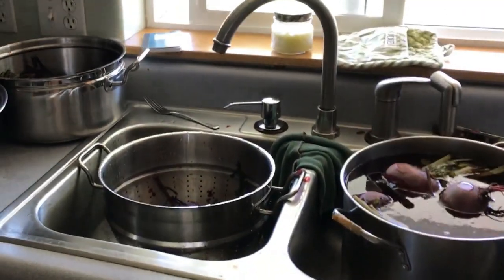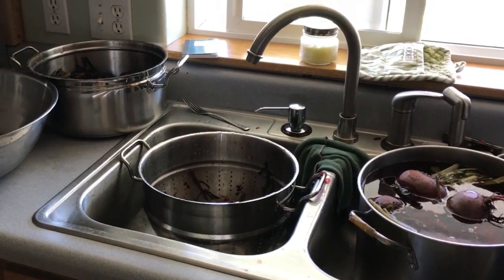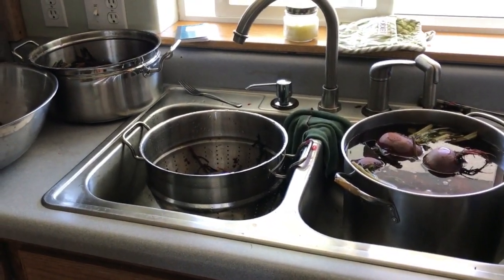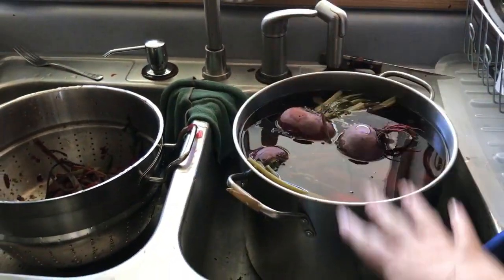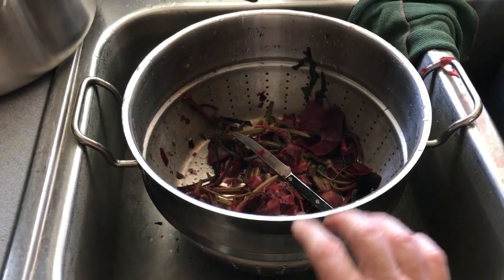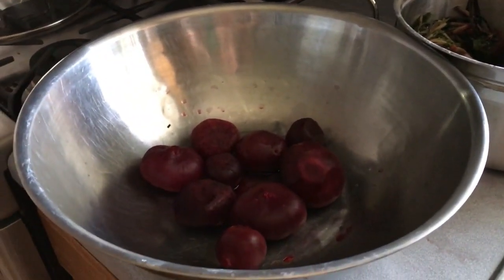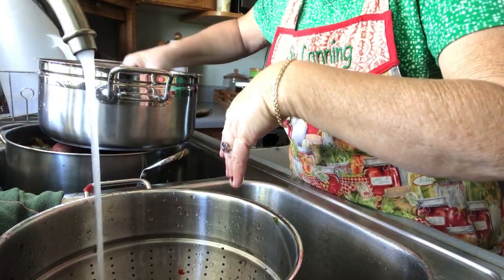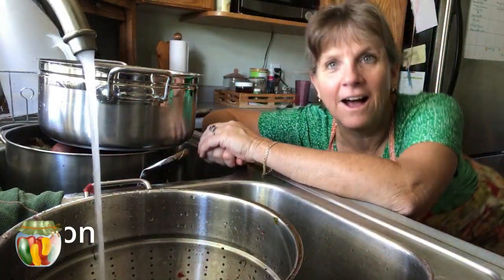How to Cook Beets: Peeling Beets for food preservation. Canning, Dehydrating, Freeze Drying.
Learning how to cook beets starts with learning how to peel them! Learn how to peel beets with a simple boil and peel method.

Learn home canning. Beginner friendly tips, classes and tutorials. Online home canning course + recipe books. Food preservation and storage: freezing, dehydrating and freeze drying.